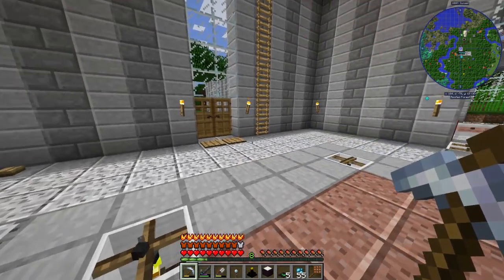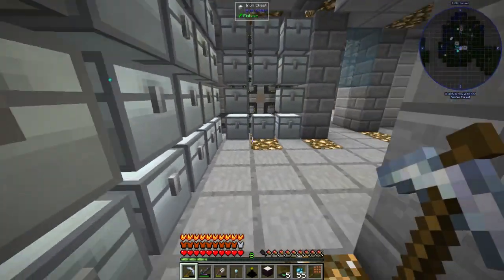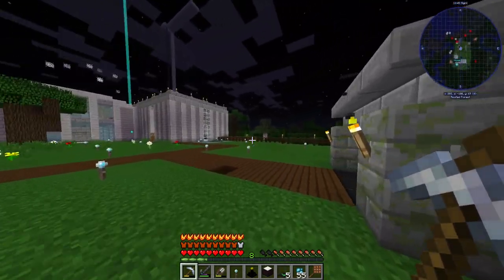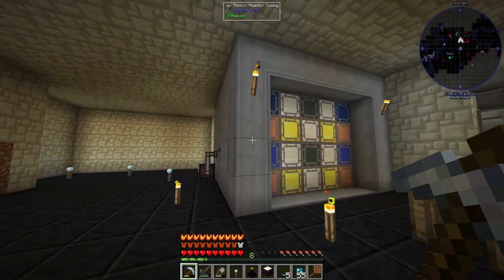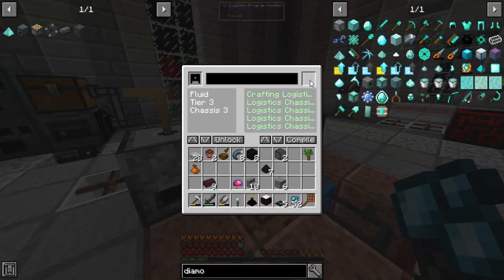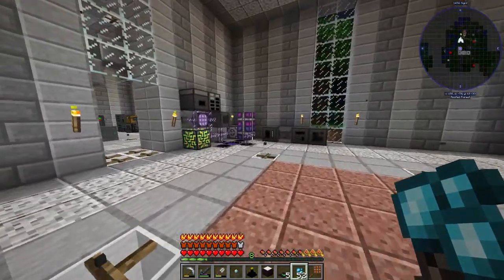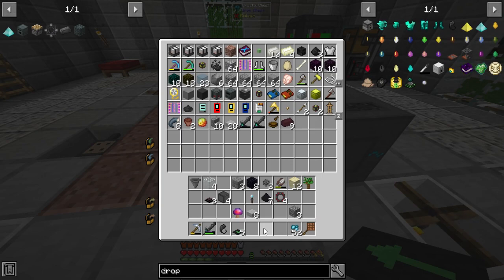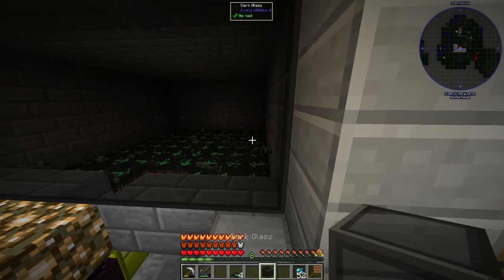FTB University ep 3 Cursed earth mob spawner